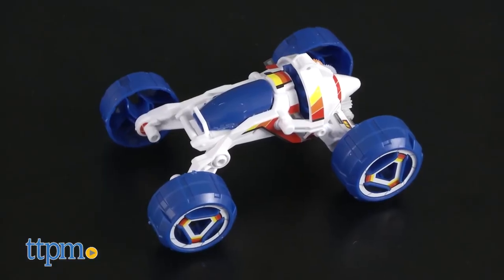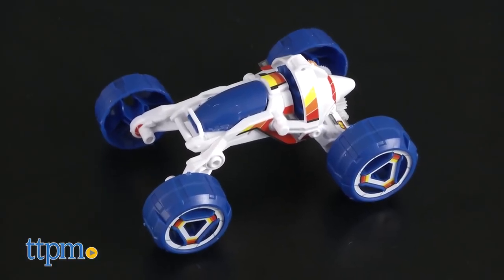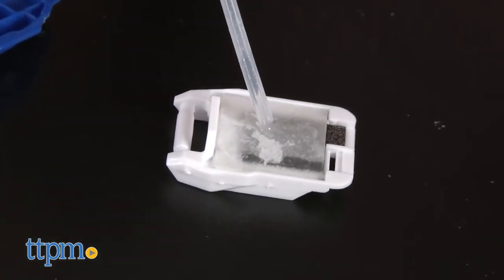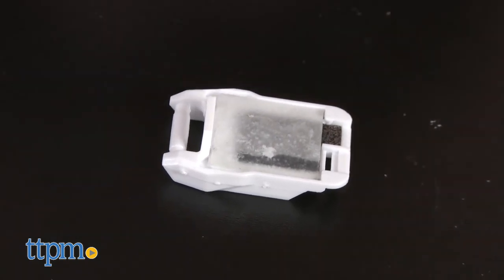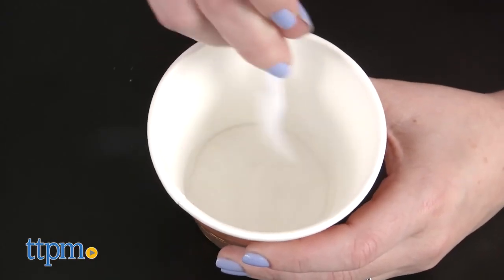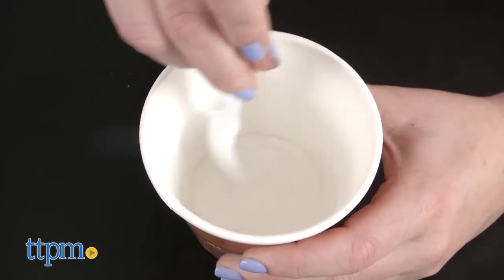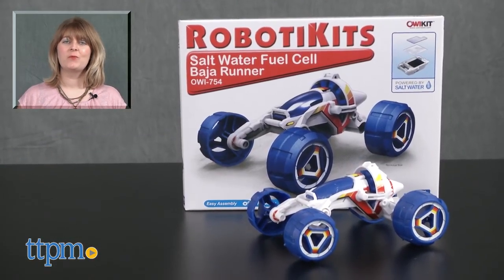Masina Baja cu motor cu apa sarata Minblower.ro cadouri iesite din minti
Pentru iubitorii de masini prietenoase cu mediul.

Masina Baja cu motor cu apa sarata functioneaza pe baza de apa sarata imediat dupa ce cele 29 de piese au fost asamblate corespunzator manualului de instructiuni. Masina foloseste astfel o energie ecologica si poate fi folosita in scopuri educative, atat pentru copii cat si pentru adulti.